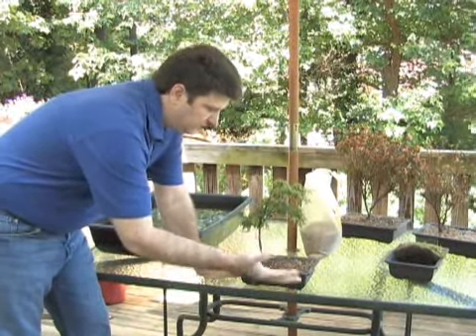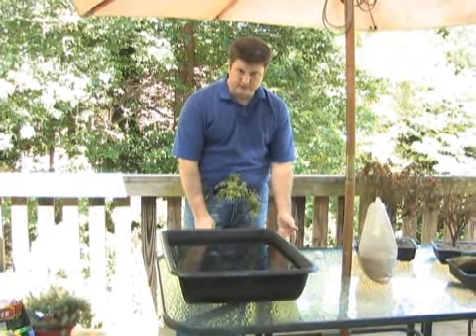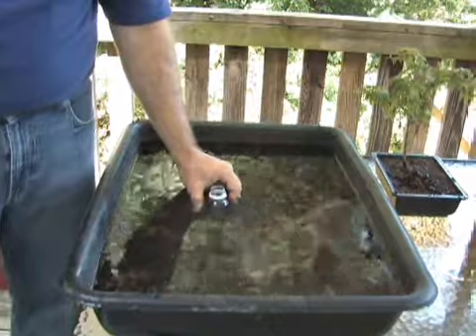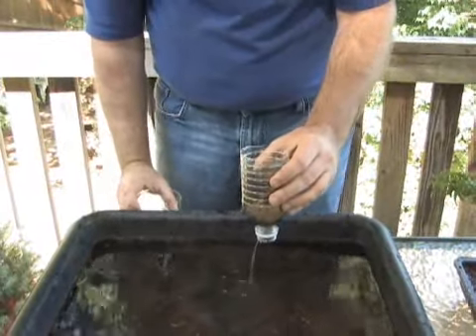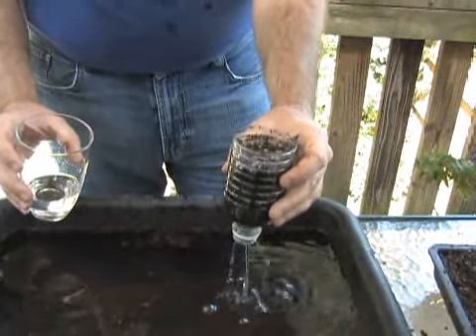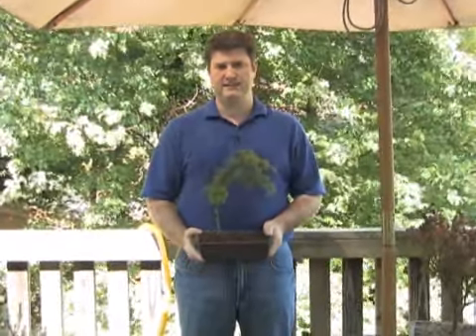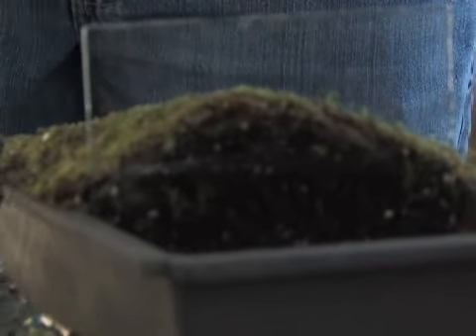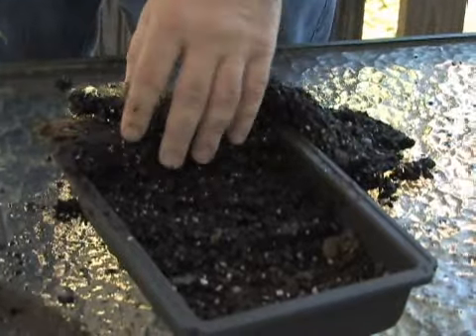Bonsai Channel - Mr Bonsai Wizard - Watering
Everything you ever wanted to know about watering and probably more. Mike creates several experiments to show you all about watering your bonsai.